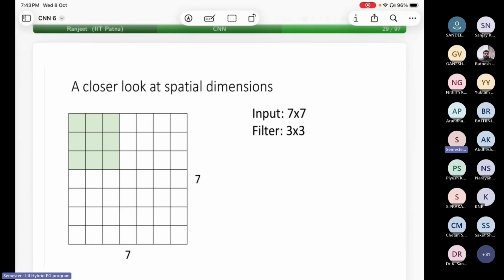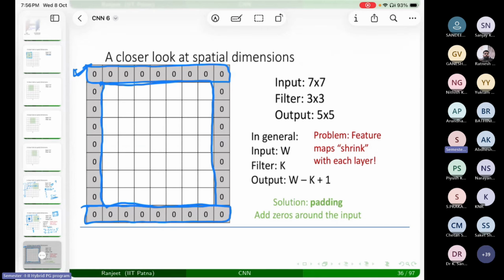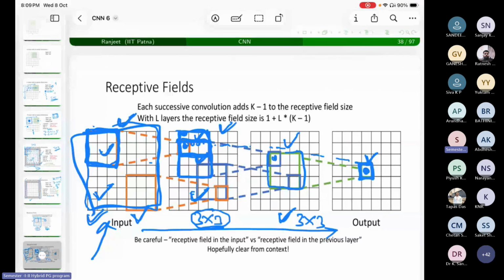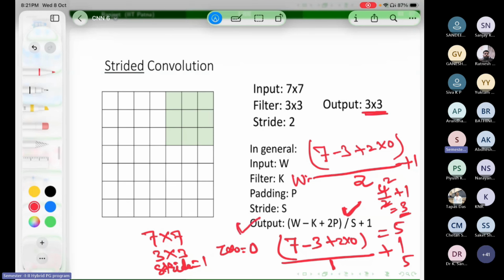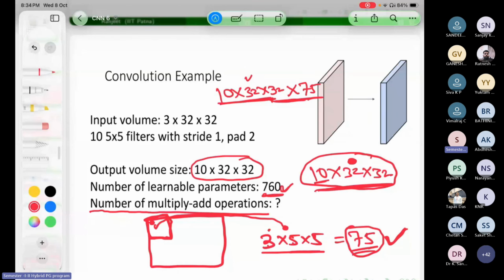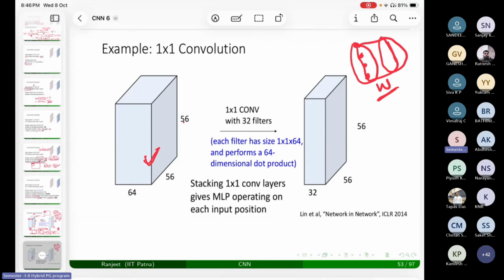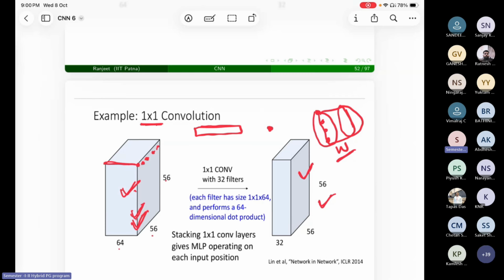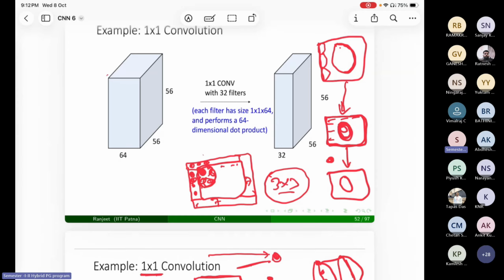DL13 Understanding Convolution: 1D, 2D, 3D Feature Extraction, Receptive Field, Stride, & Padding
In this Lecture,  we take a deep dive into convolutional operations used in image and signal processing, especially within deep learning and computer vision.

You'll learn how filters are applied to images to extract features, how to compute the new spatial dimensions (height, width, depth), and how the receptive field determines what part of the input influences the output.

We cover:

🧠 What is Convolution?

🔍 Feature extraction with filters

📐 Understanding spatial dimensions after convolution

🧩 Padding and Stride explained clearly

🧮 Receptive Field in CNNs

🔄 Types of Convolutions: 1D, 2D, 3D

👨‍💻 Python implementation of 1D, 2D, and 3D convolutions using libraries like NumPy and PyTorch

Whether you're a student, a beginner in machine learning, DeepLearning, ComputerVision or preparing for interviews, this video gives you the theoretical foundation and practical skills needed to master convolutions.